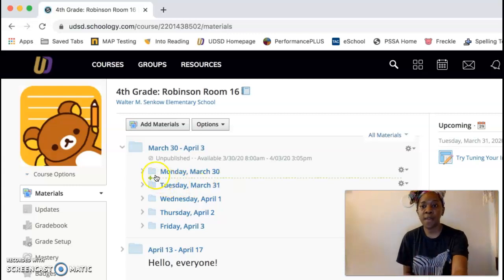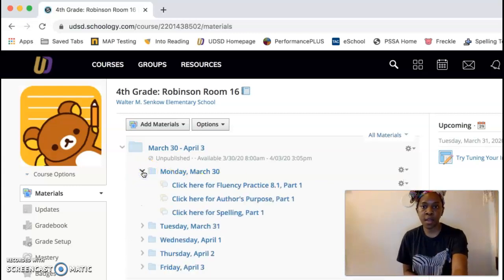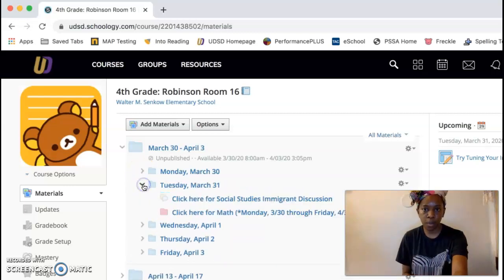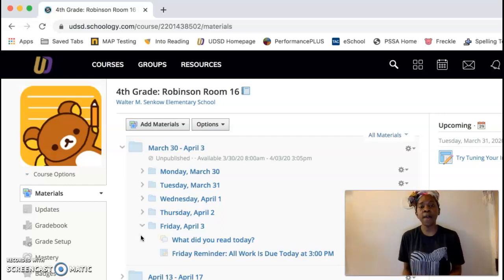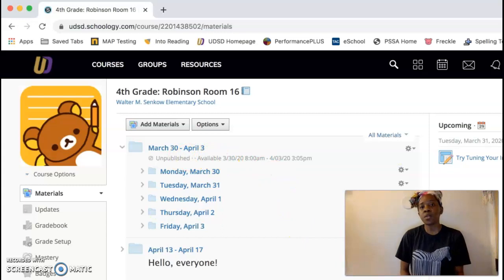March 30 - April 3 Reminder